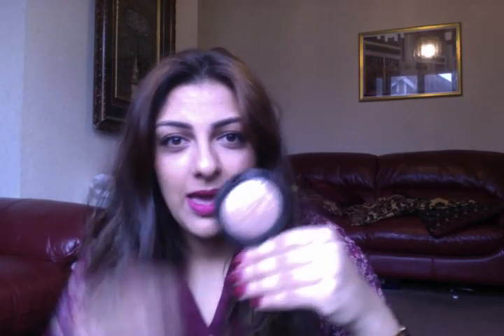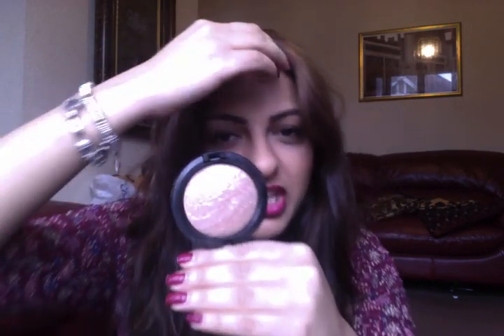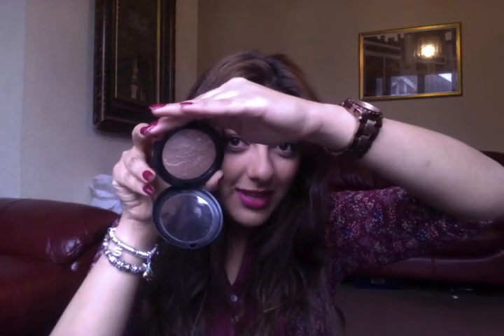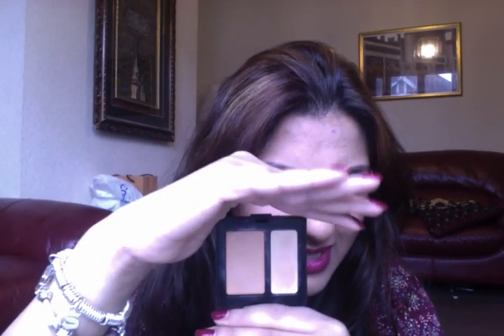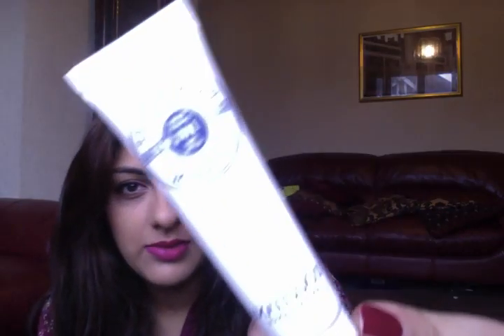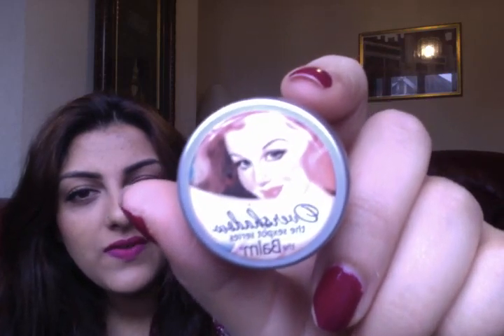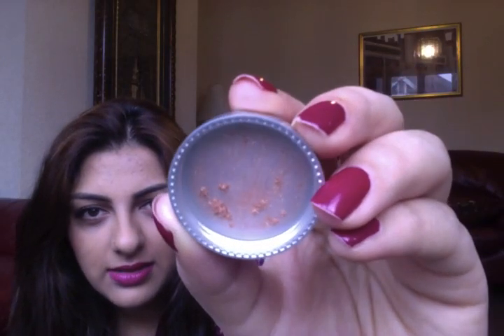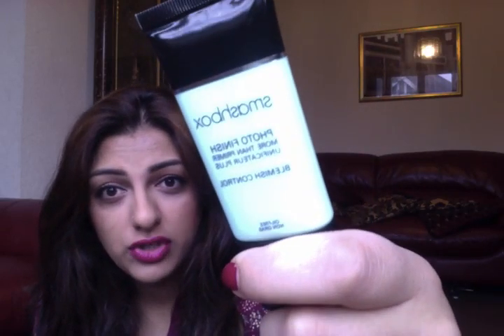Suniya - Daily Mix Beauty Bootcamp Entry 2014